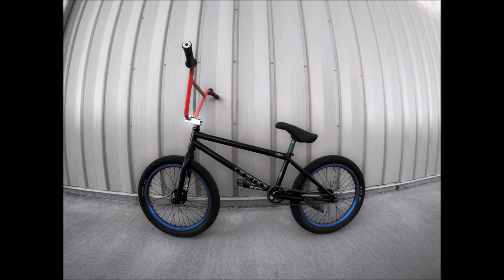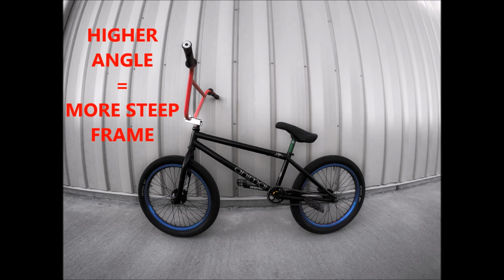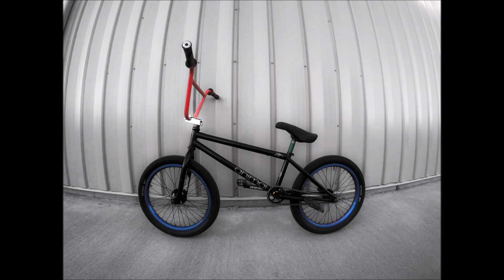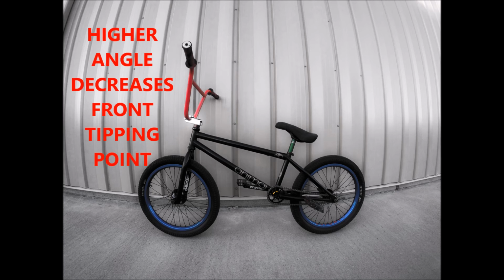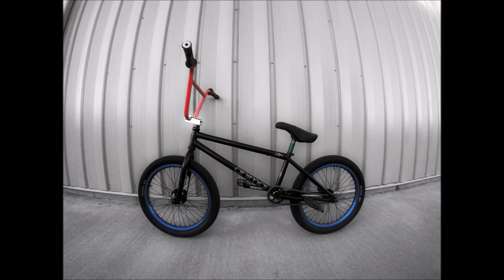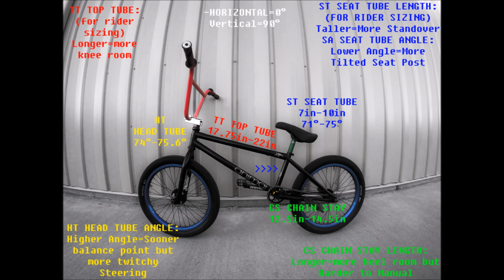Bicycle Frame Geometry (BMX)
Knowing the different sizes of frames is very important for rider safety & comfort!

To be Featured In our "Viewer Submission" episodes send us a picture of you bike telling us why you love BMX at